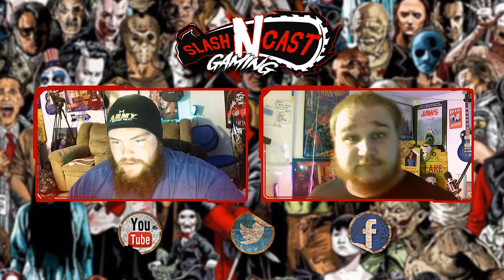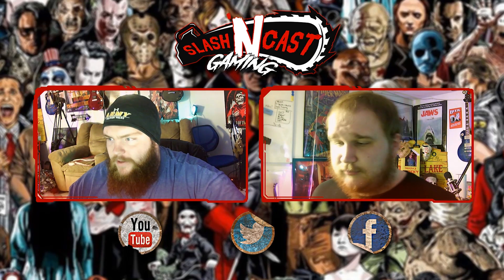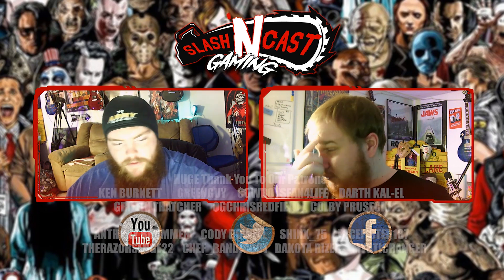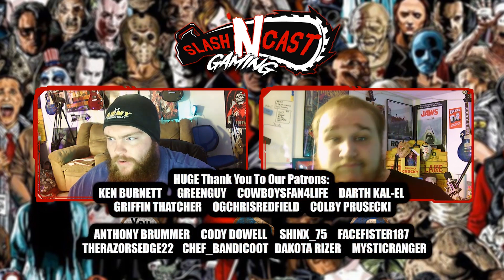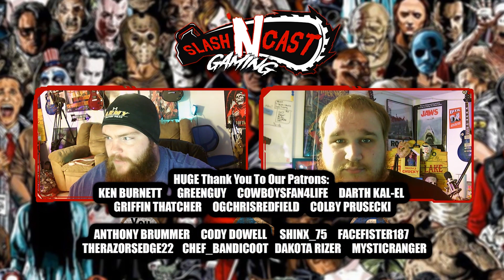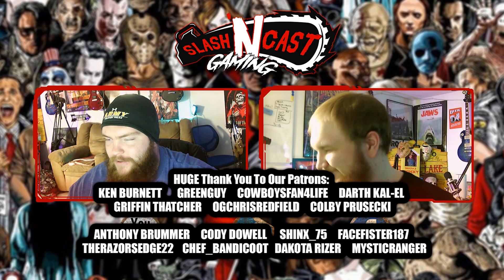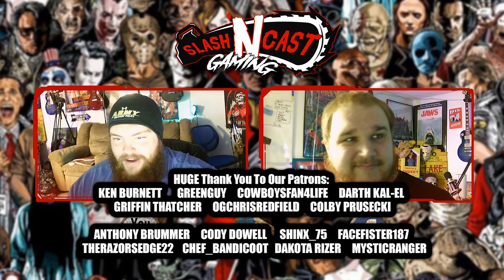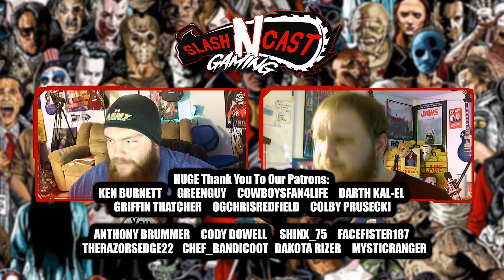Freddy Rework COMPLETE Details! | Dead by Daylight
Looking for a new wallet? Ridge has the last wallet you'll ever need. Lifetime warranty!

Box #1082 C/o Beloit College
United States